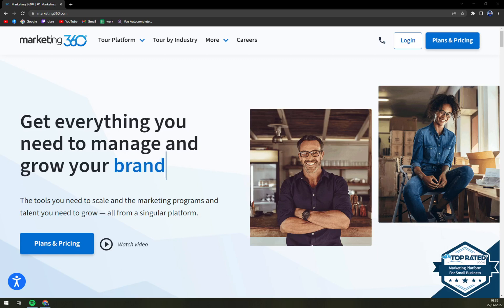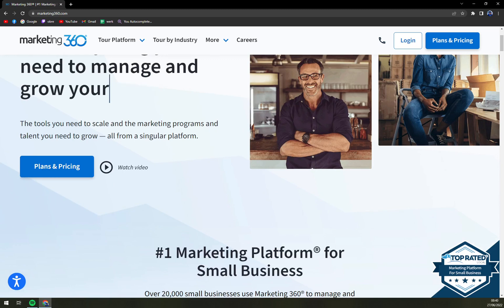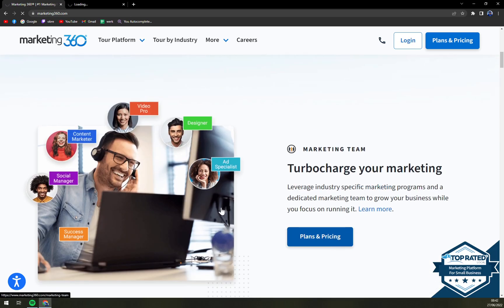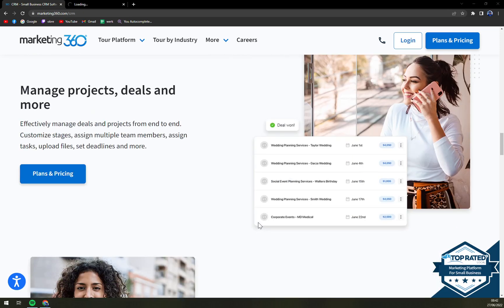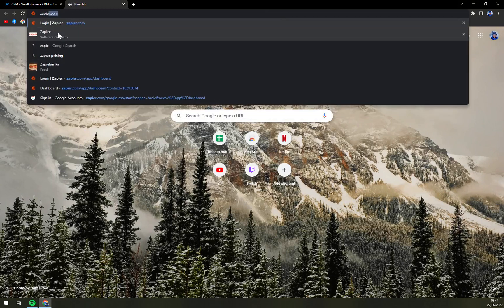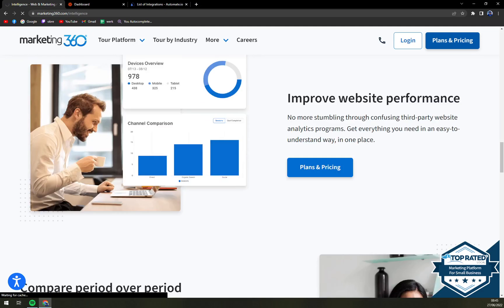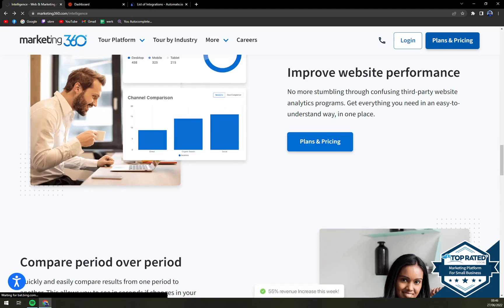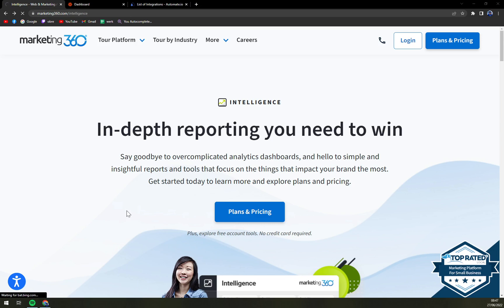How to Use Marketing360 - Beginners Guide 2022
In this video you will learn How to Use Marketing360 - Beginners Guide

GET AMAZING FREE Tools For Your Youtube Channel To Get More Views:
Tubebuddy (For GROWTH on Youtube):